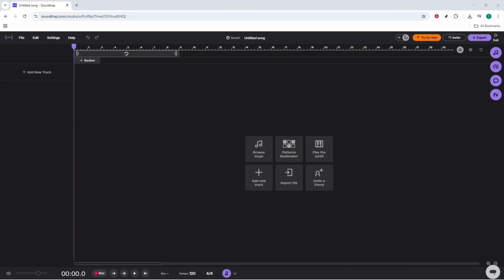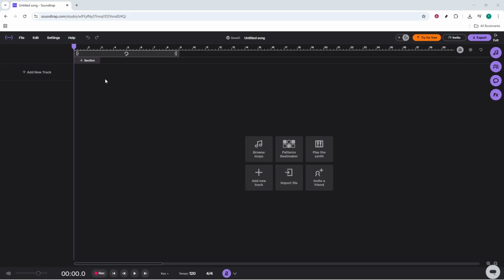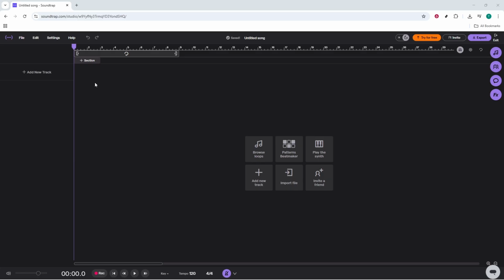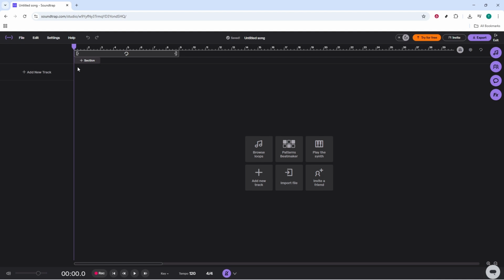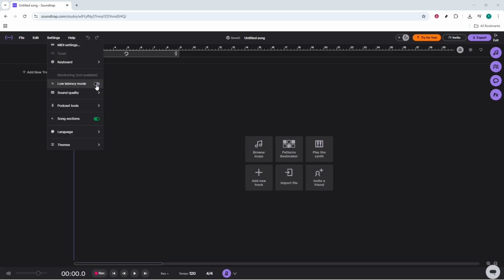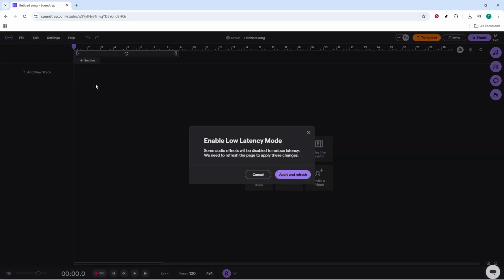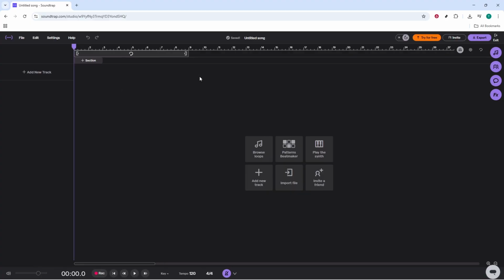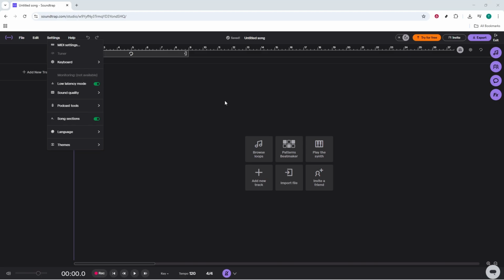How To Fix Monitoring Delay In Soundtrap (Quick Guide)